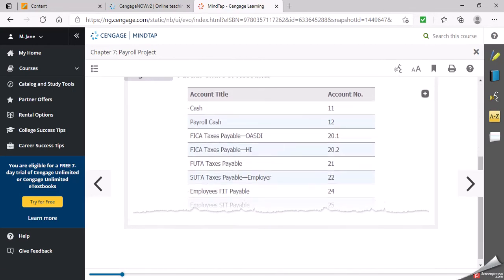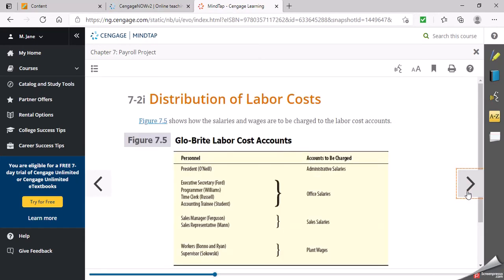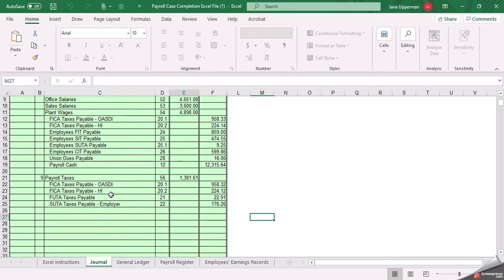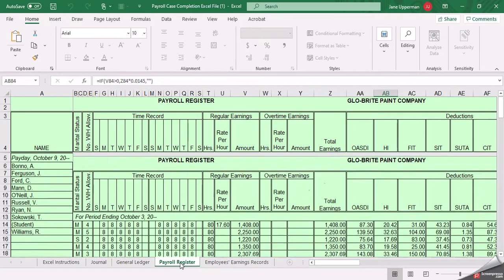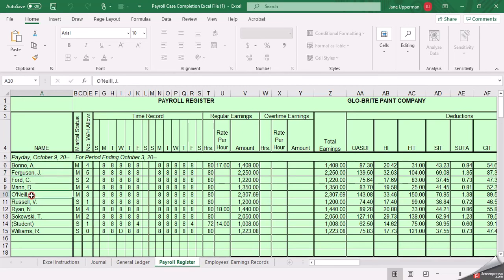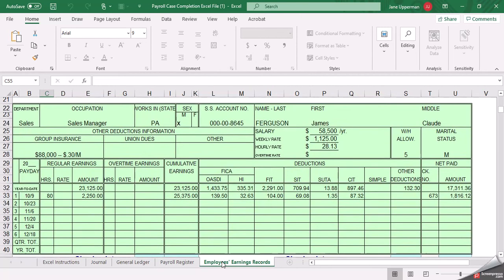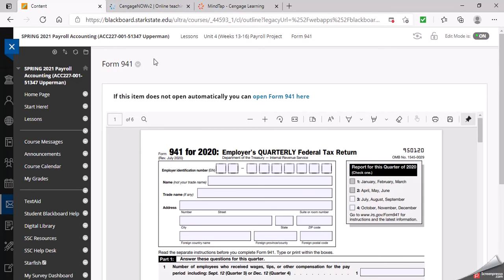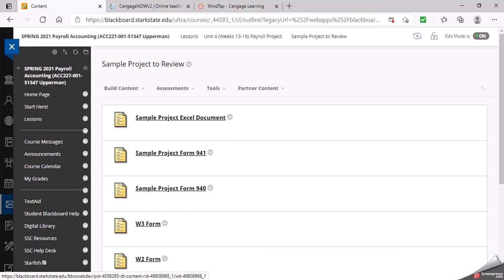Payroll Project Instructions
Chapter 7 Cengage Payroll textbook Final Project